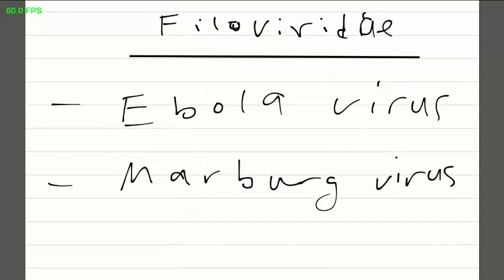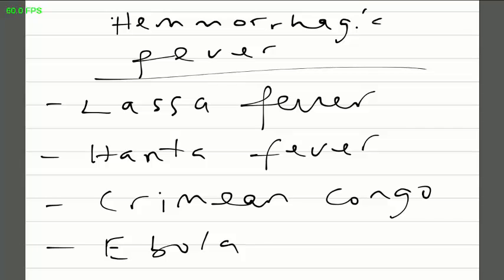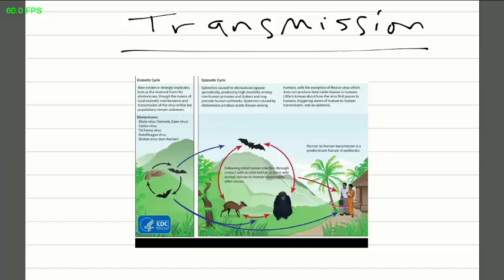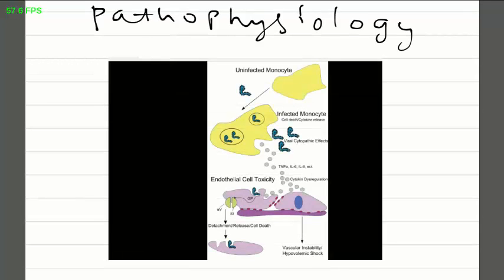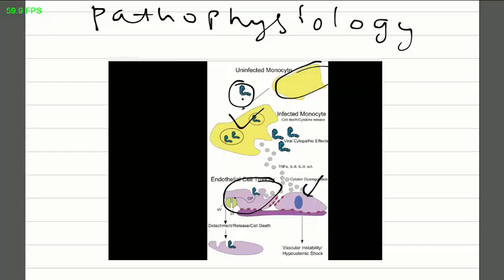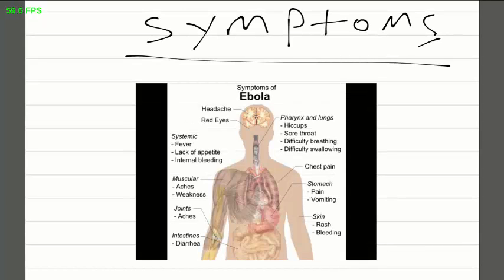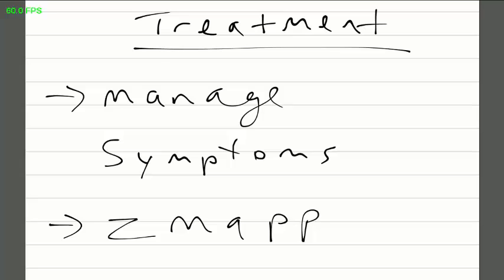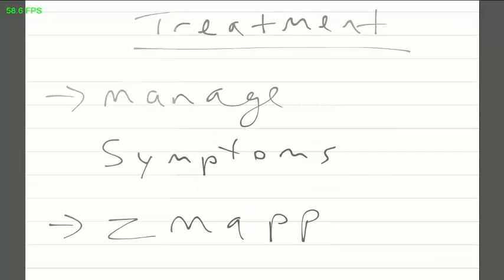Ebola Hemorrhagic Fever